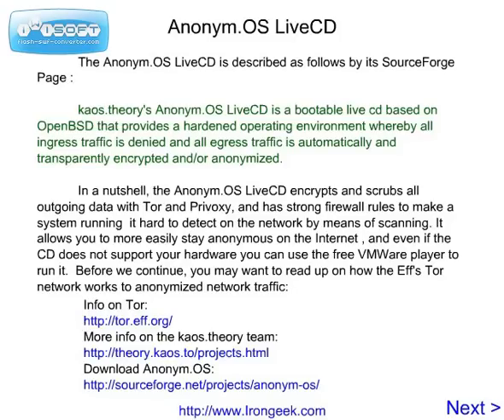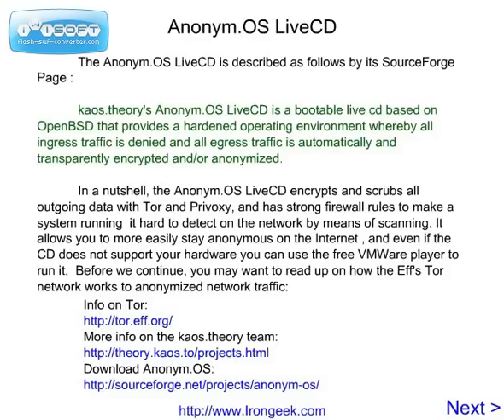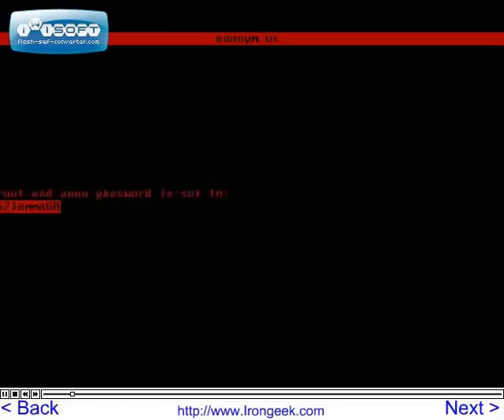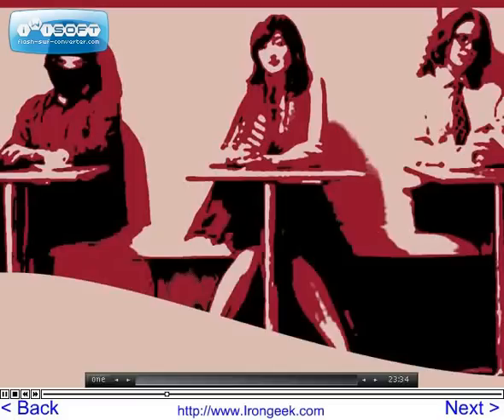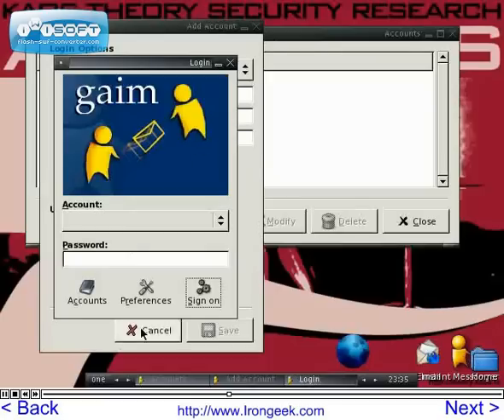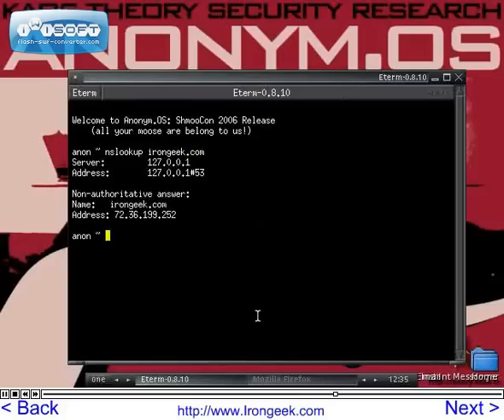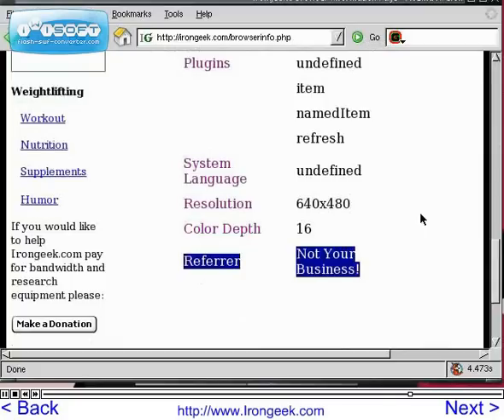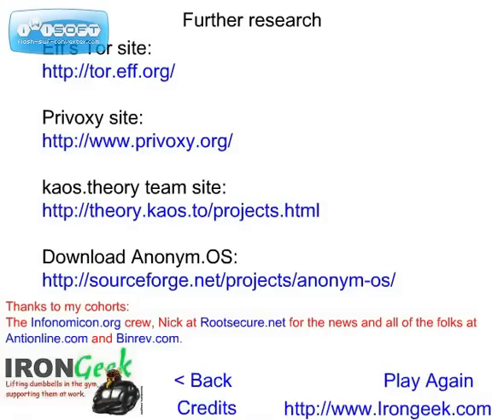Anonym.OS LiveCD with build in Tor Onion routing and Privoxy